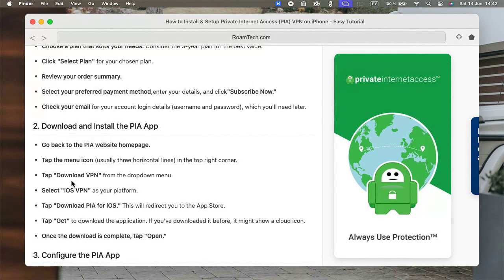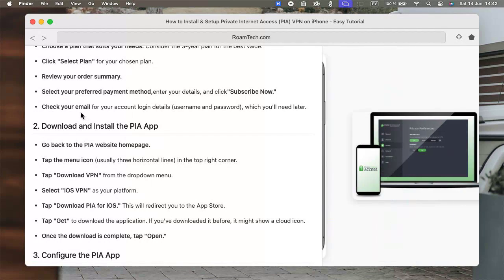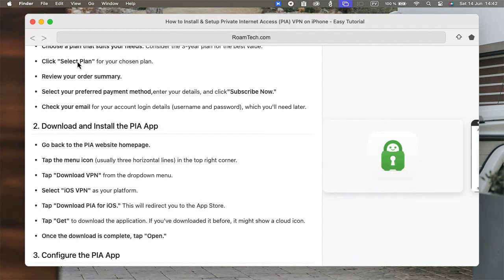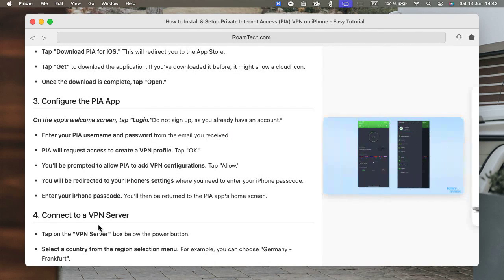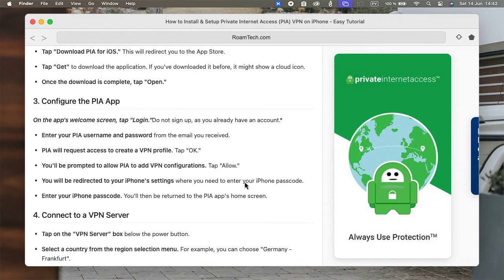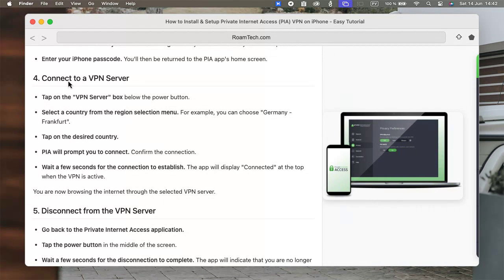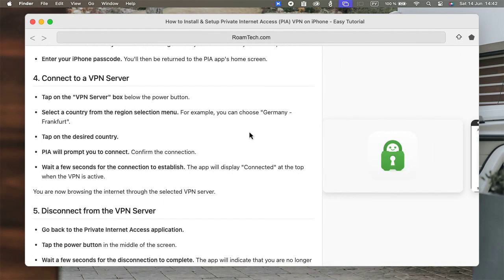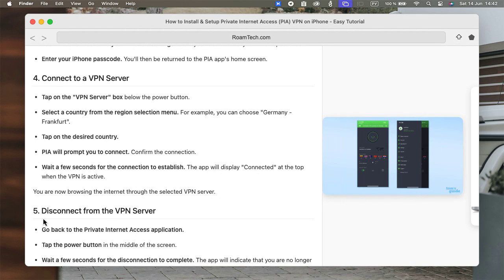How to Install & Setup Private Internet Access PIA VPN on iPhone Easy Tutorial